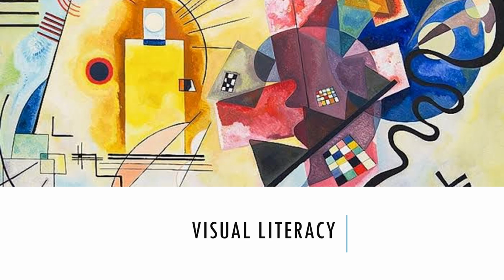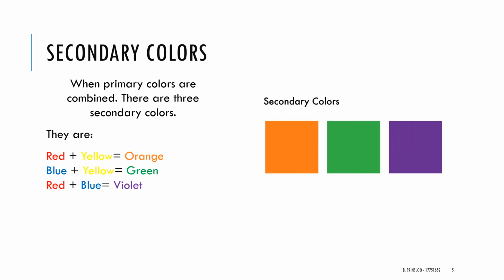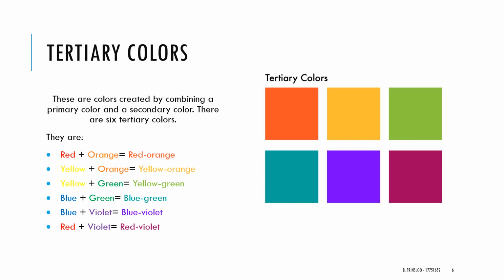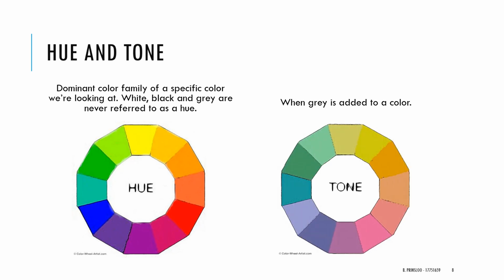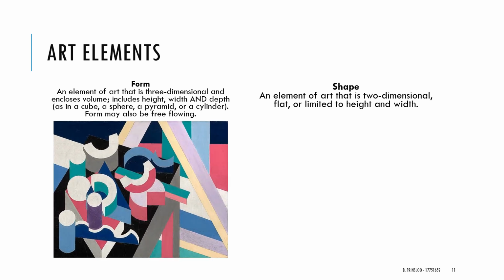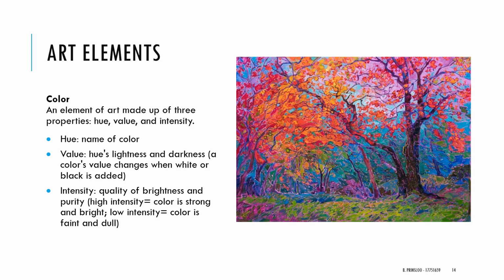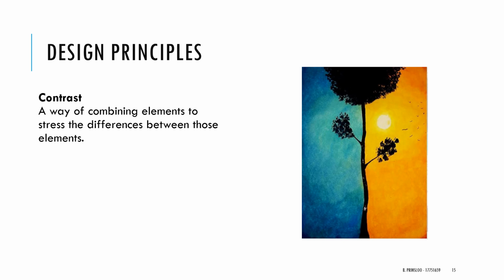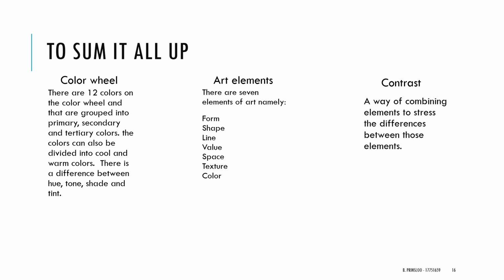Visual Arts- Visual literacy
Visual literacy- Color wheel, art elements and contrast.